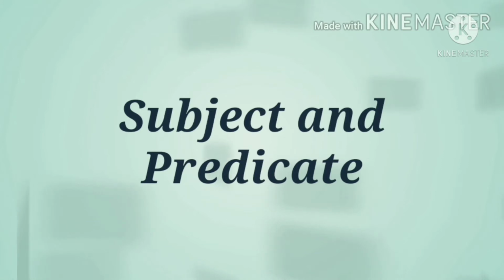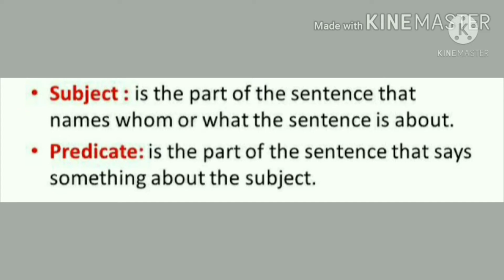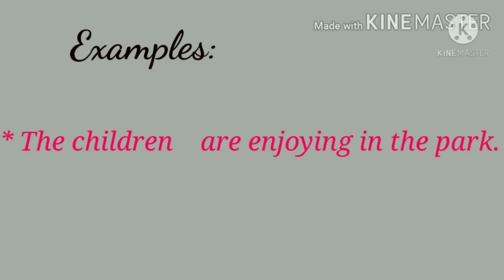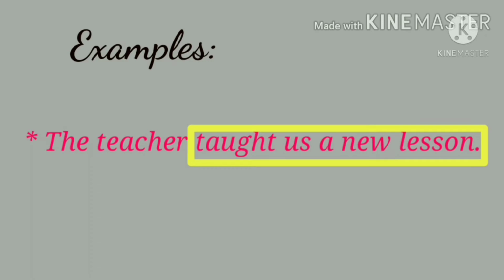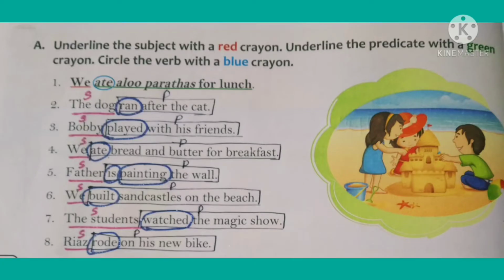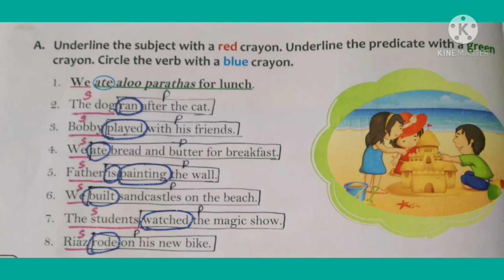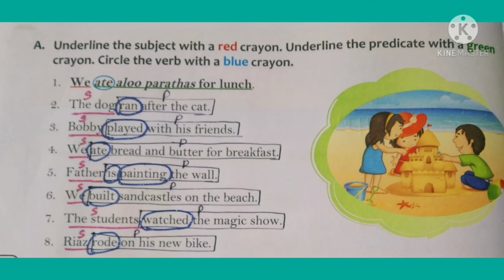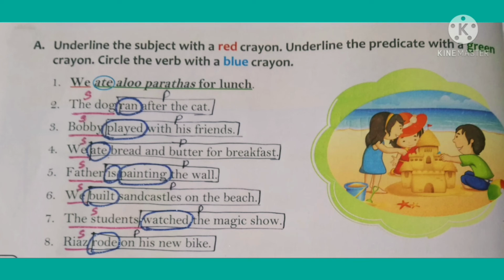Class -3 English Grammar Ch -2 Subject and Predicate